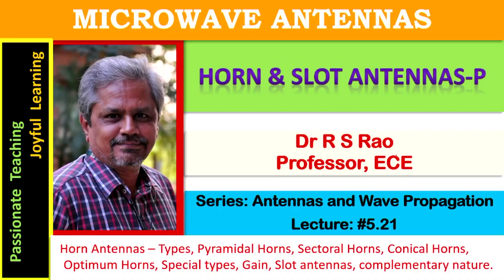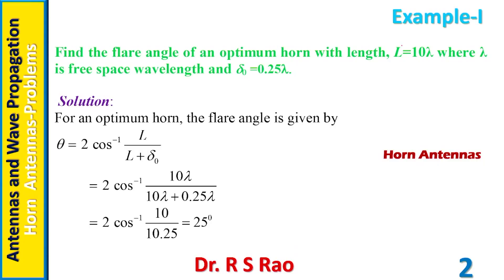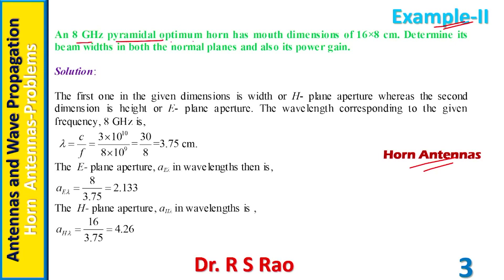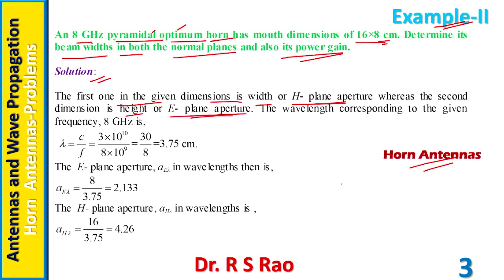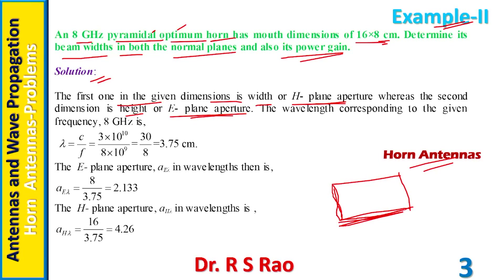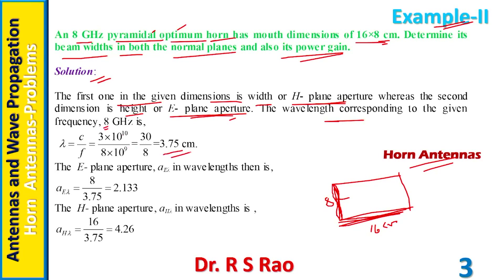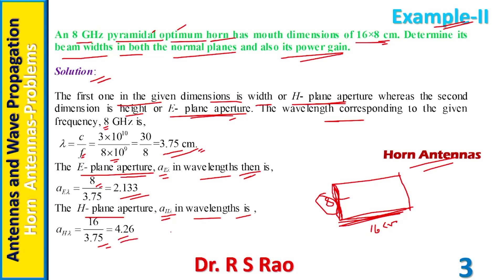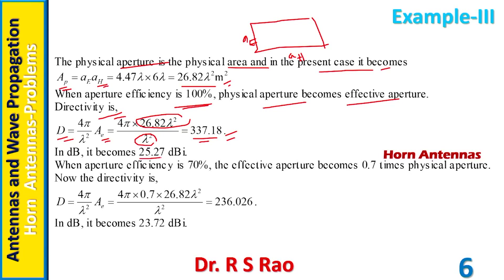AWP. 5. 21. Horn & Slot Antennas- P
Problems set around Horn and Slot antennas are solved and explained in the present session.